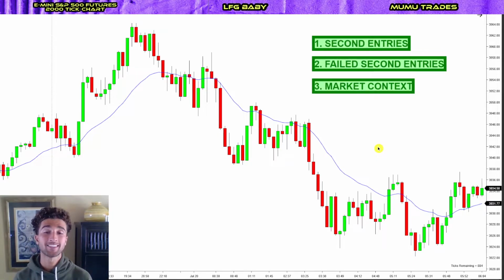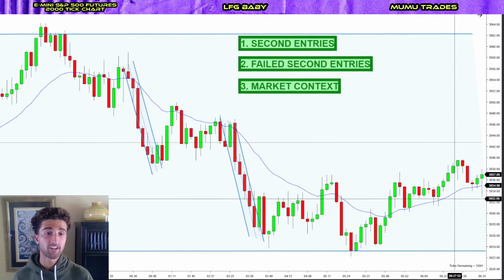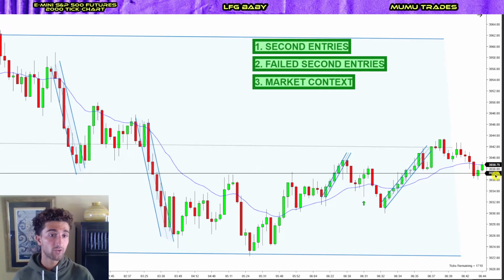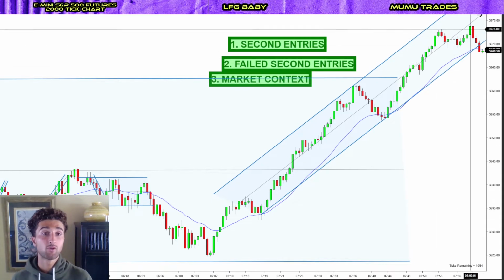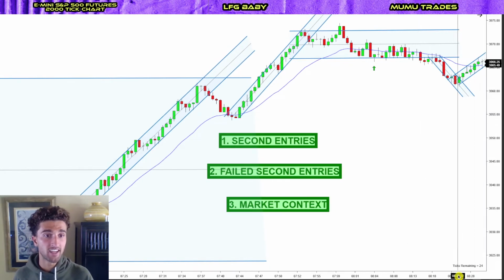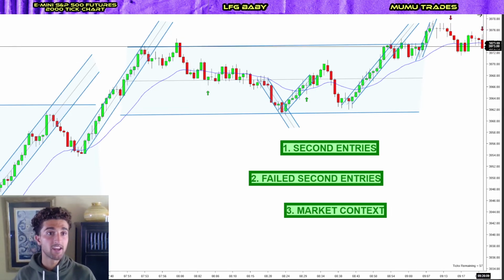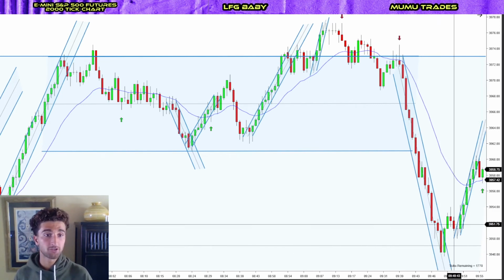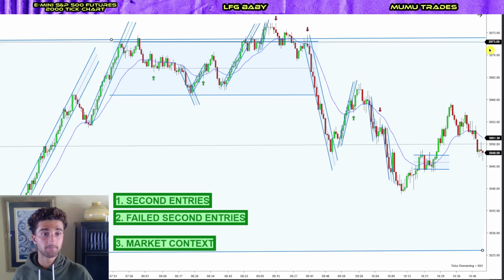Learn how to DAY TRADE as a BEGINNER with 3 EASY STEPS